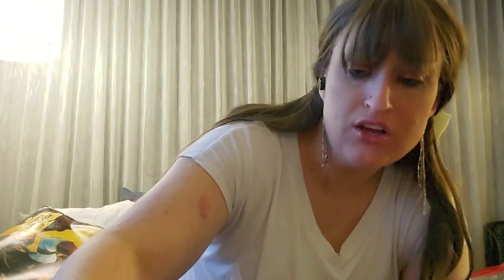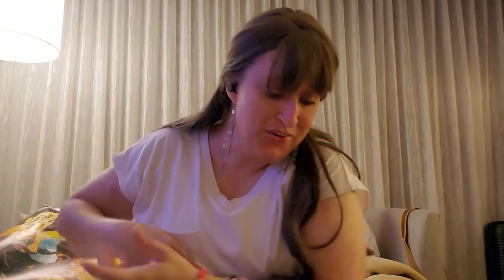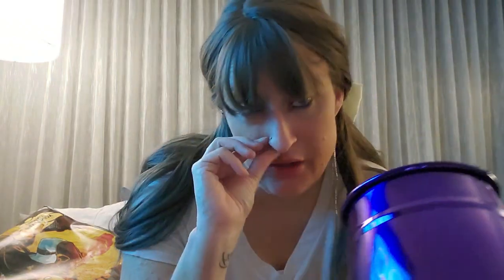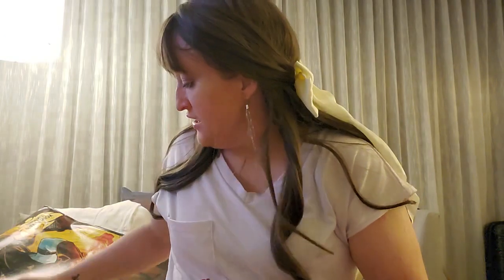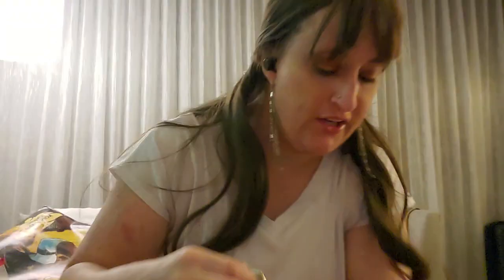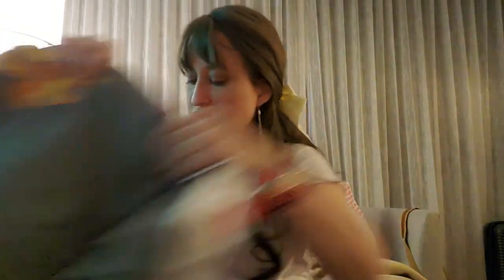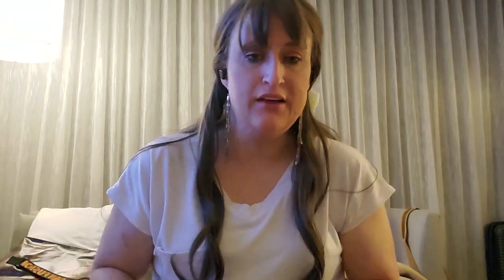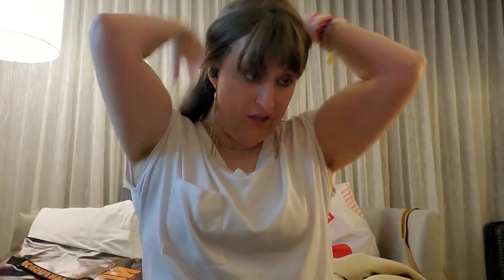Day one of Phoenix Fan Fusion 2024